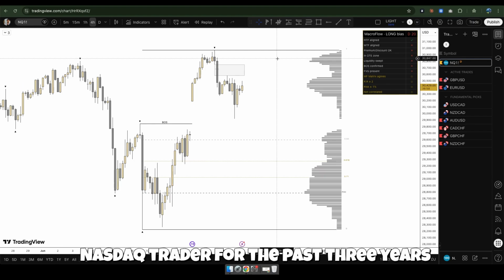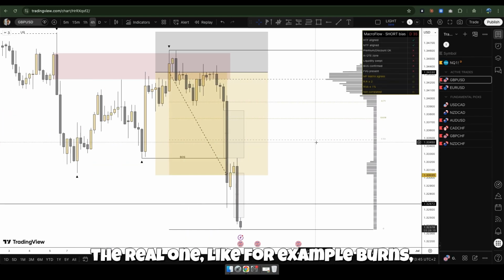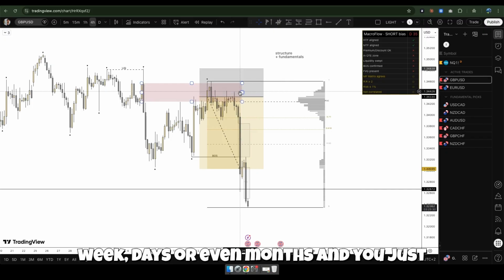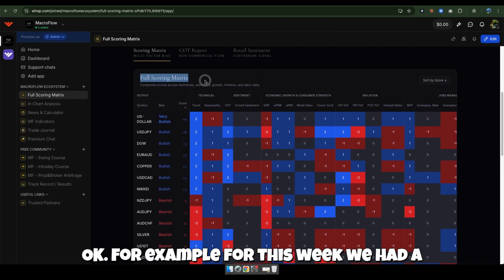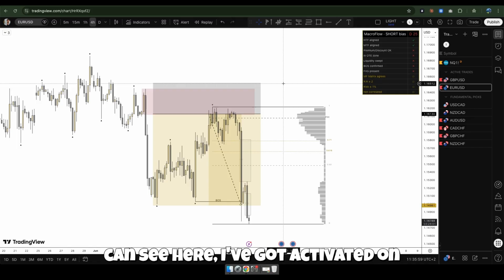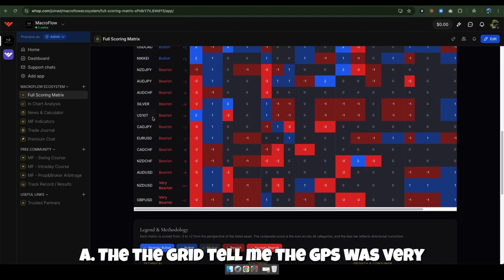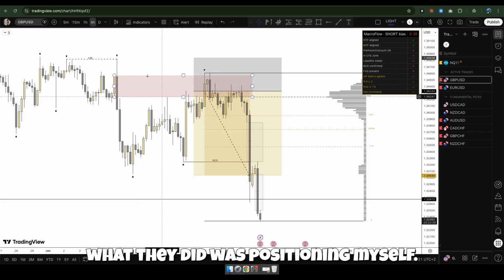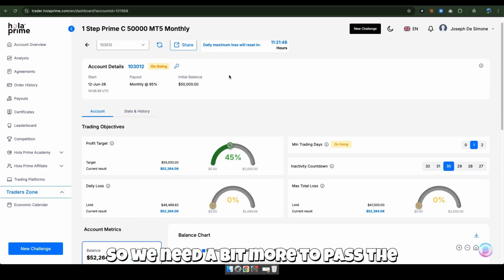journey to funded 50k challenge (swing trading) ep.1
Trusted Partners
⭐️ Best Prop Firm:
⭐️ Best Broker: